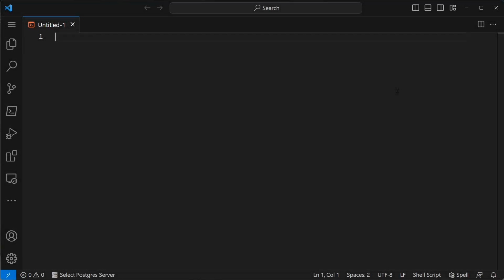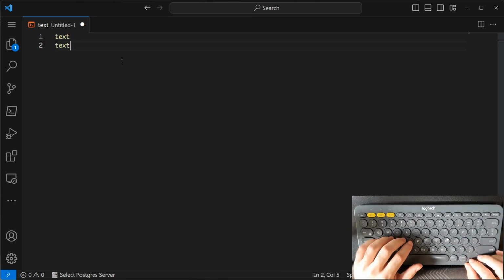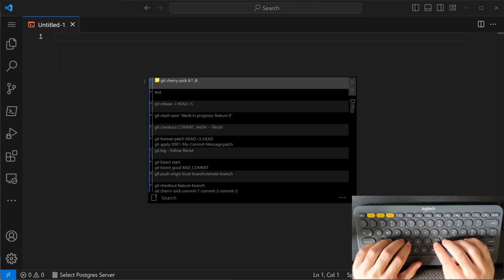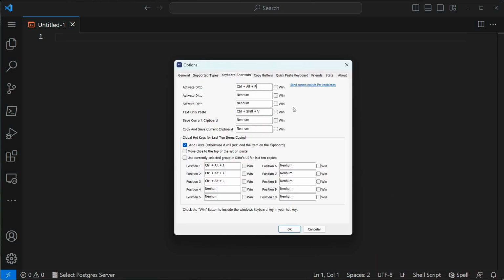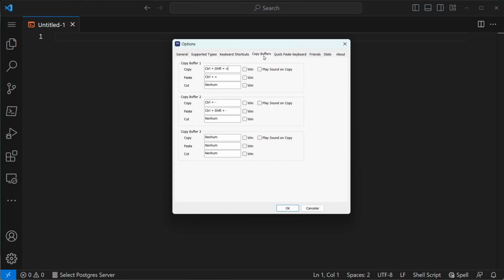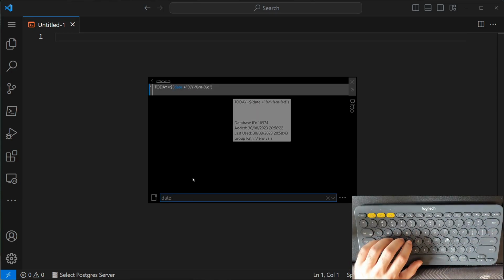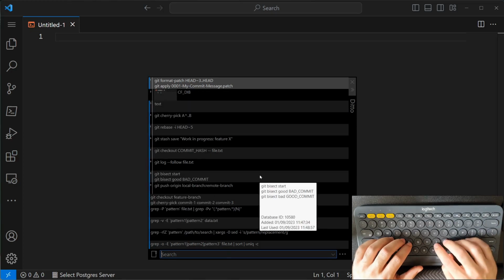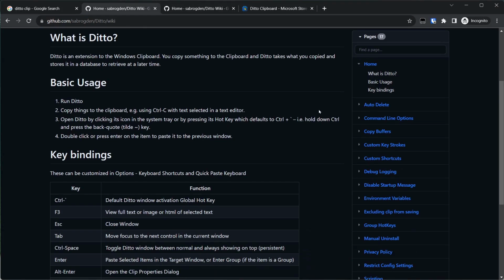windows clipboard is garbage for devs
The best clipboard manager for developers is Ditto. It's fully customizable, fast, allows search, grouping, and editing, and comes with a lot of shortcuts so you don't have to leave the home row.

Copying and pasting won't ever be the same.

00:00 why ditto?
00:30 basic functions
01:00 sticky clipboards
01:50 installing ditto
02:10 shortcut tips for opening ditto
02:40 general settings
03:14 searching and expanding copied images
03:44 global shortcuts
05:02 copy buffers
05:15 quick paste shortcuts
05:30 group clipboards
07:28 tips for quick pasting
07:43 search with regex
08:07 settings for quick pasting
08:30 sharing clipboards